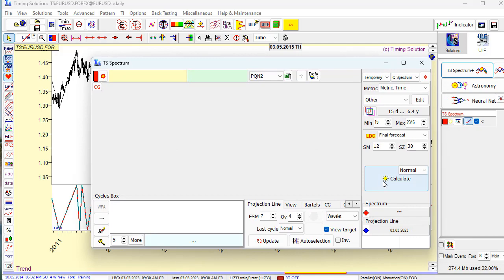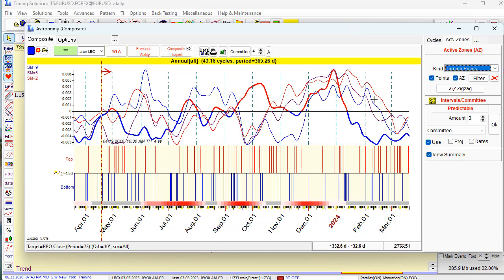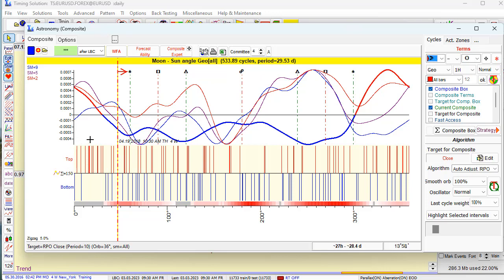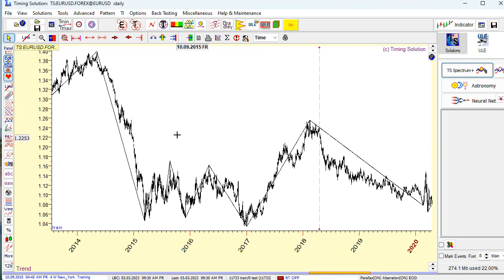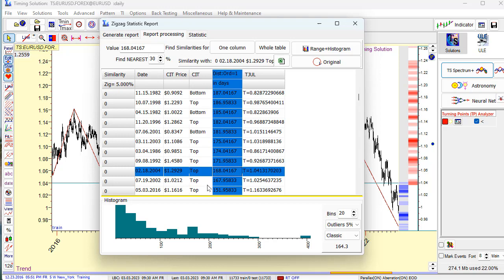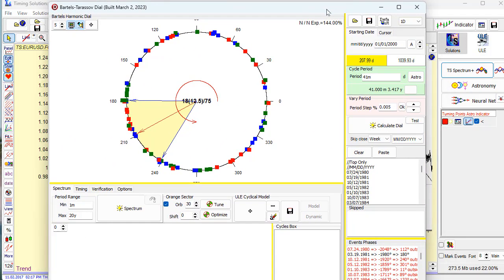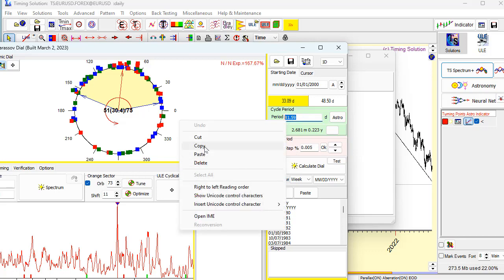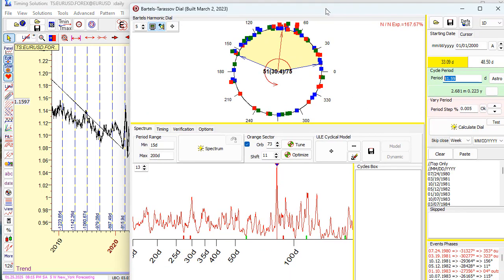Timing Solution Digest #3